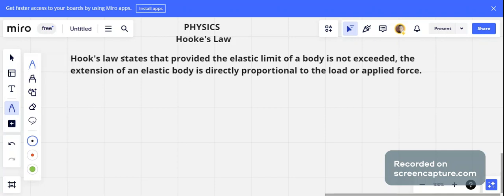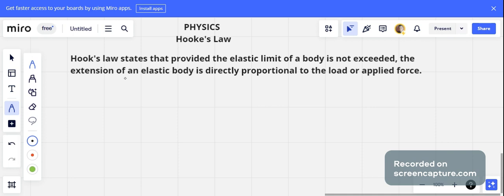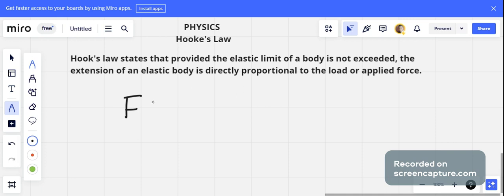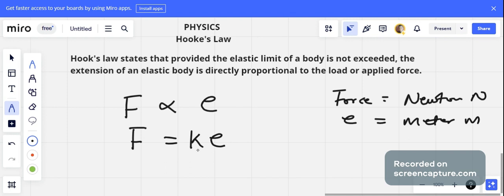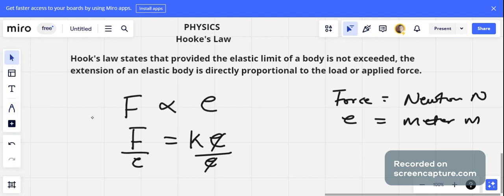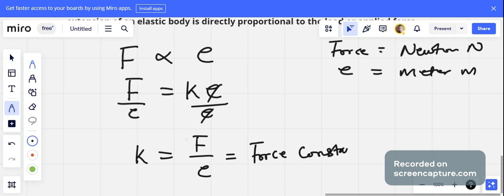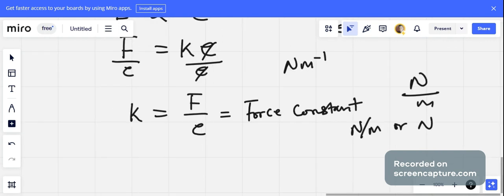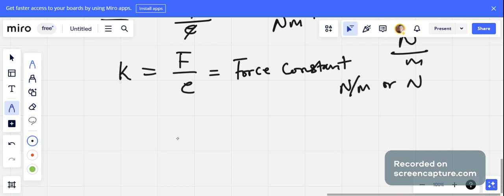PHY_ Hooke's law_ JAMB WAEC